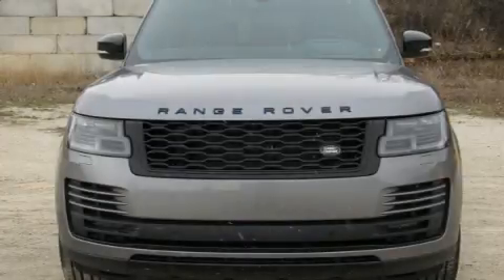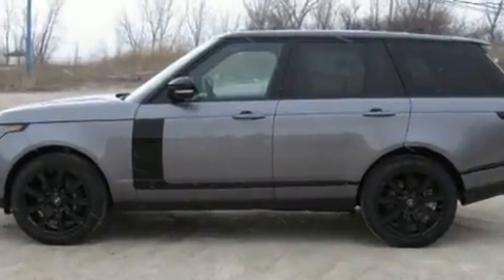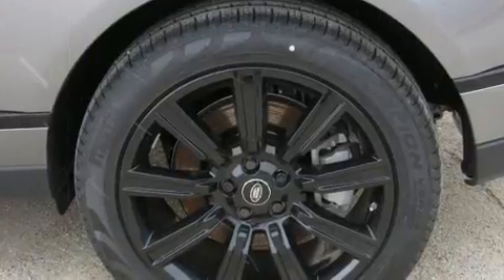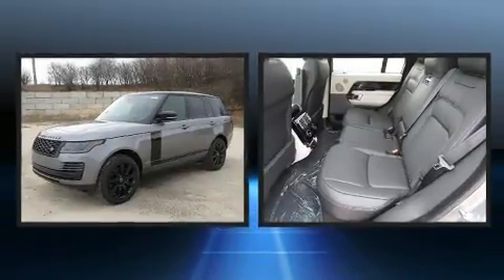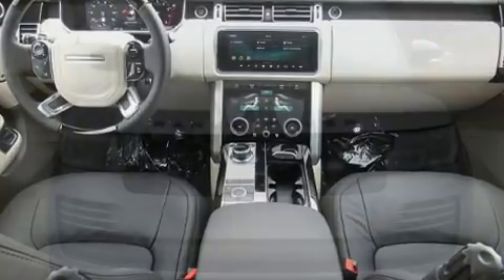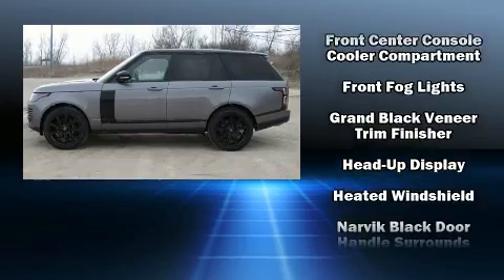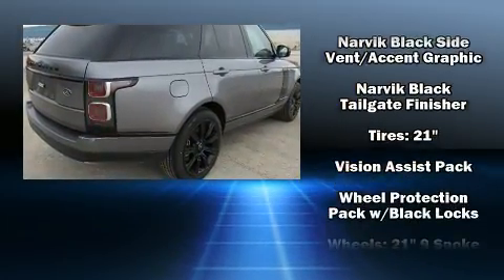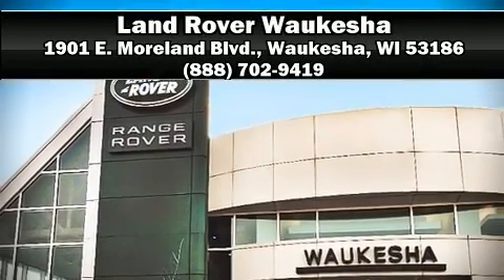2020 Land Rover Range Rover HSE in Waukesha, WI 53186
1901 E. Moreland Blvd.

Take command of the road in the 2020 Land Rover Range Rover. Under the hood you'll find a 6 cylinder engine with more than 300 horsepower, and load leveling rear suspension maintains a comfortable ride. Well tuned suspension and stability control deliver a spirited, yet composed, ride and drive Turbocharger technology provides forced air induction, enhancing performance while preserving fuel economy. A wealth of standard features means that you no longer have to sacrifice. Like leather upholstery, voice activated navigation, adjustable headrests in all seating positions, an automatic dimming rear-view mirror, power front seats, a power liftgate, skid plates, and the power moon roof opens up the cabin to the natural environment. Rear passengers enjoy the seat heating functionality, keeping them warm during the winter months. The unique heads-up display projects vehicle information onto the windshield, including speed, gear selection and engine speed. Drivers benefit by not having to take their eyes off the road. Passenger security is always assured thanks to various safety features, such as: dual front impact airbags with occupant sensing airbag, front side impact airbags, traction control, brake assist, anti-whiplash front head restraints, ignition disabling, an emergency communication system, and 4 wheel disc brakes with ABS. You'll never lose visibility with rain sensing wipers, which activate automatically when the drops start to fall. Our sales staff will help you find the vehicle that you've been searching for. We'd be happy to answer any questions that you may have. Stop by our dealership or give us a call for more information.